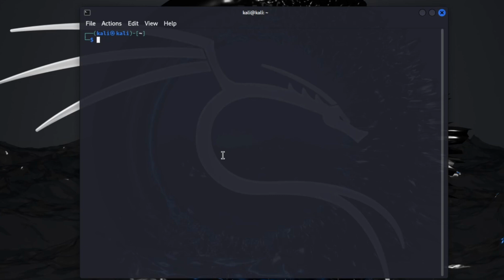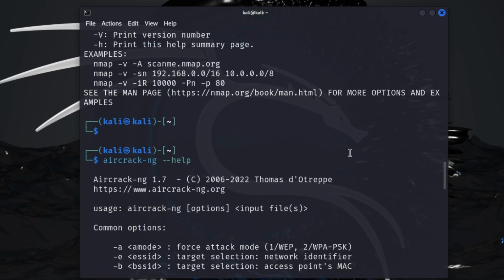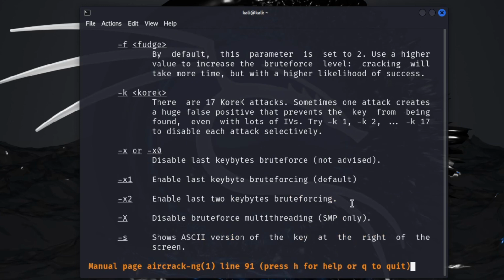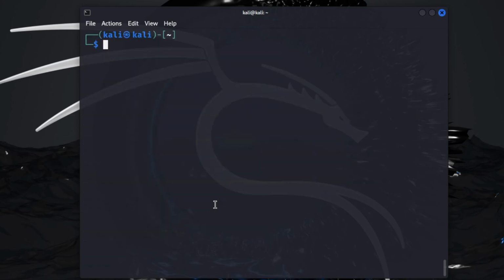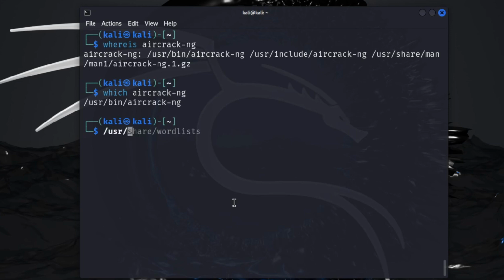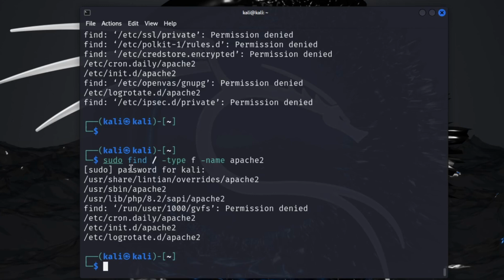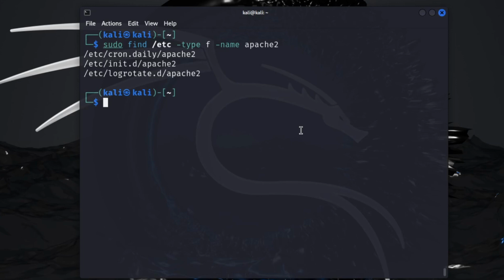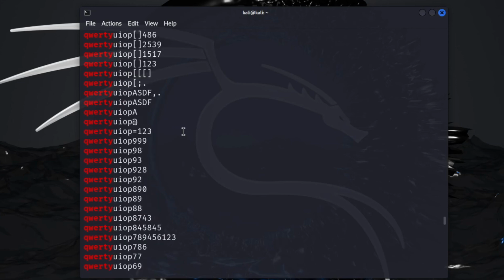How To Get Started Learning Linux Part 2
This is part 2 in my series of getting started learning linux. I cover commands for getting help inside linux such as the help command and man command. I also cover commands locate, whereis, which, find, and grep.